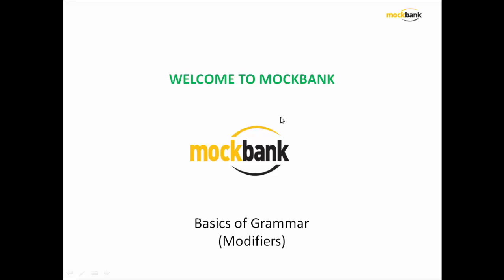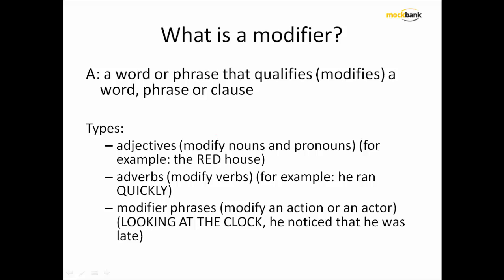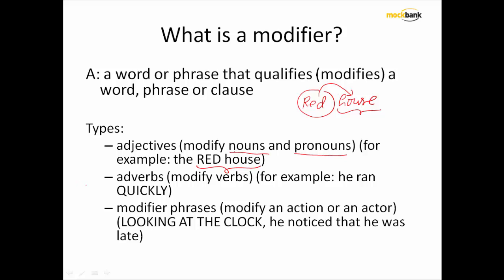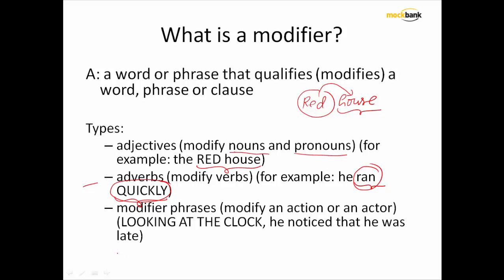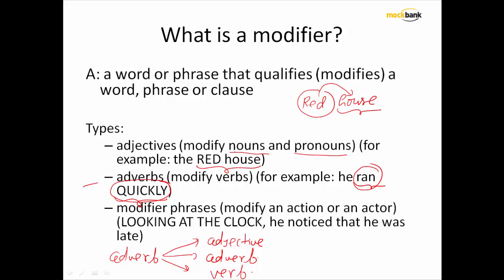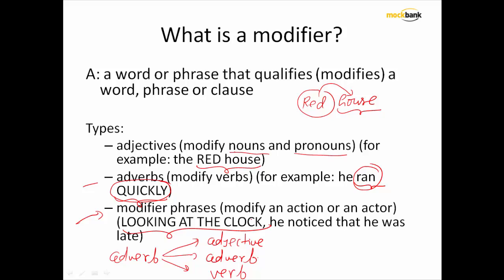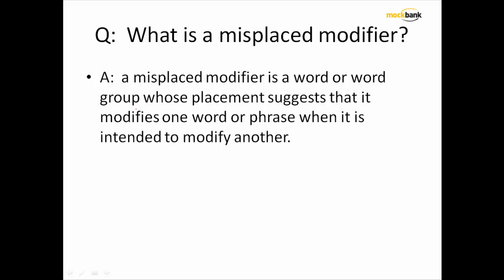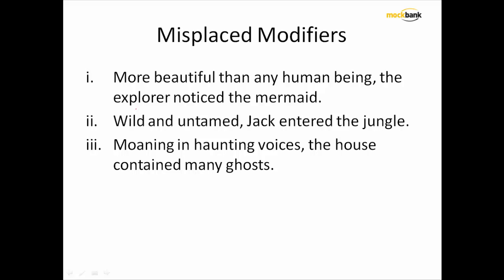Modifiers English Part 1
Basic of grammar - Modifiers